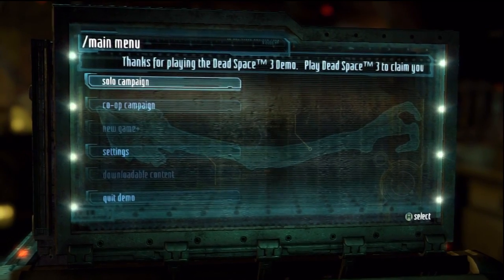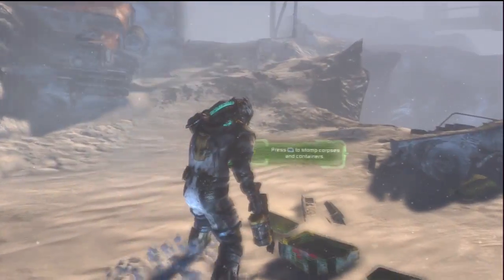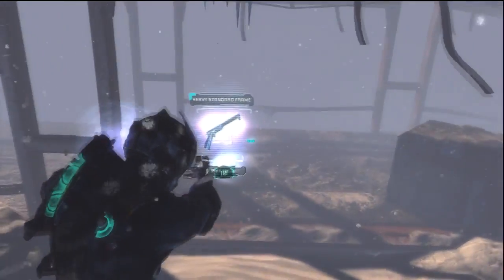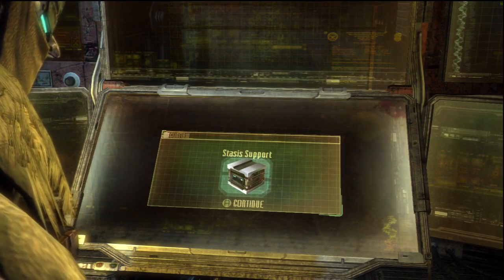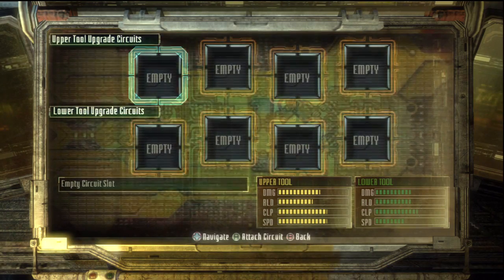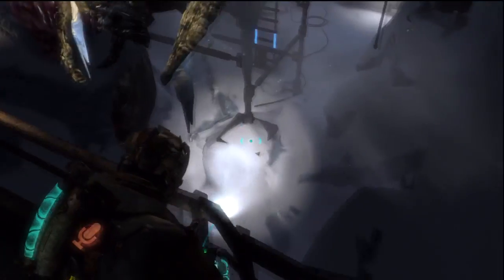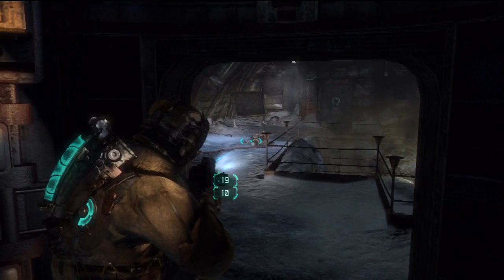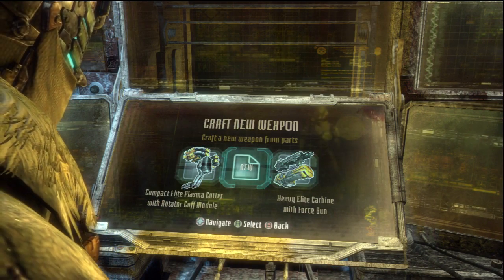Dead Space 3: First Official Gameplay Demo [HD] w/Commentary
What's up guys Assasin here

Today I  will be showing you  how to get the new Dead Space 3 Demo on Xbox and some Gameplay from a mission later on in the game, along with the new crafting bench.

 Isaac Clarke returns, joined by merciless soldier John Carver, to chase a risky plan that promises to finally stop the Necromorphs. Together Clarke and Carver must explore the frozen planet of Tau Volantis and track down the secret they hope will end the Necromorph plague forever, all while overcoming avalanches, treacherous ice-climbs, and the violent wilderness. Facing deadlier evolved enemies and brutal elements, the unlikely pair must work together to save mankind from the impending apocalypse.

    Team up and take down the terror together
        Play the full campaign in online co-op or single player
        Easy drop-in and drop-out play
    Head planet side and experience a hostile new environment
        Discover underworld cities and accept side missions
        Explore the frozen terrain and search abandoned encampments
    Uncover the past and embark on a thrilling expedition to save mankind
        Discover the source of the Necromorph terror and fight to fend off the extinction of the human race

The demo includes 3 features.

1 partial mission (chapter) from the campaign.

1 co-op enabled mission same as above.

and finally a gun crafting section similar to that of TC: Ghost Recon Future Soldier's

Get code then login to Xbox.com, find redeem code page. Copy and past the code into the text box and click redeem code.

Turn on Xbox download should automatically start, download is 1.93gb

1.93gb download

Coming February 2013 on X360, PS3, and PC.